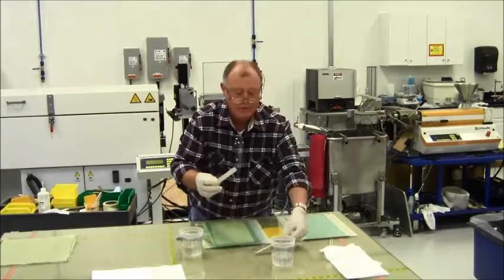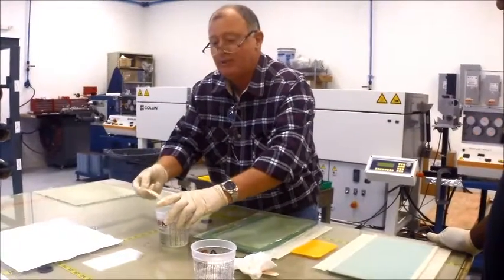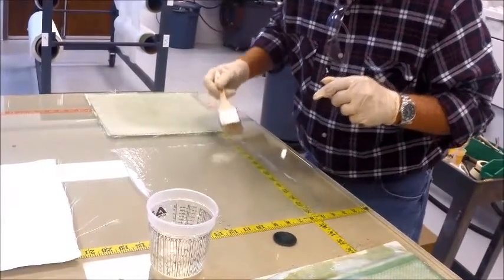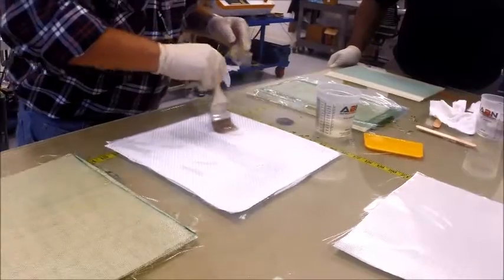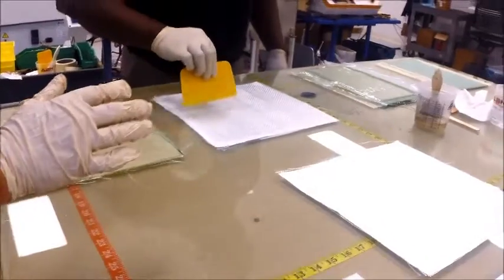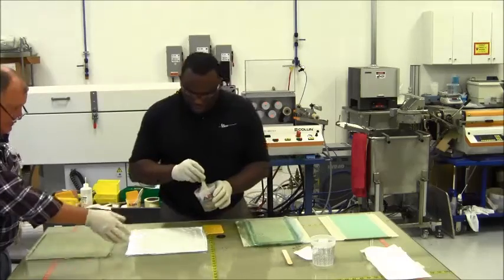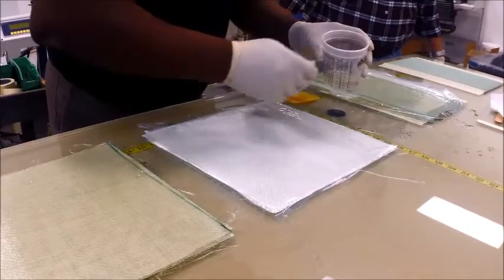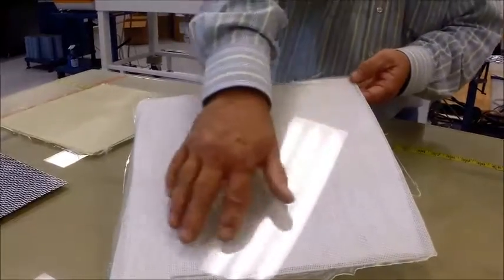Help Video: Innegra™ and Epoxy Wet Layup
Watch as our composite engineer, Russ Emanis, performs a wet layup using Innegra™ fiber and epoxy resin.